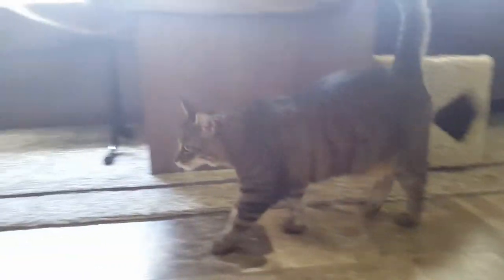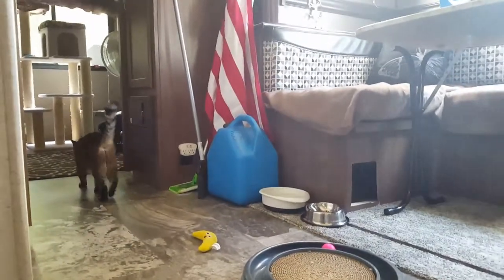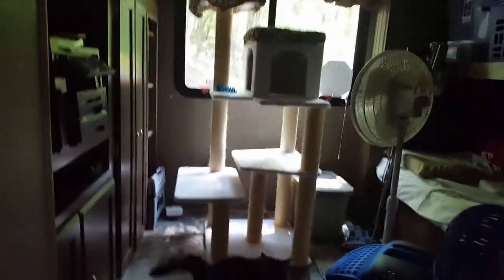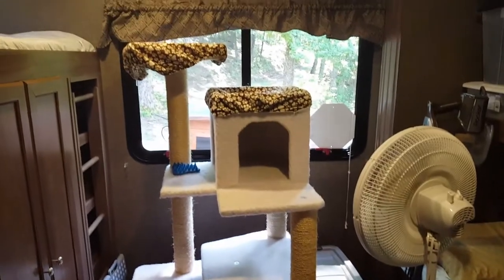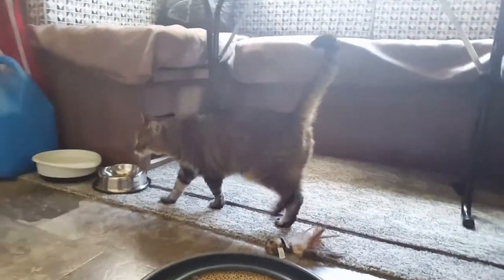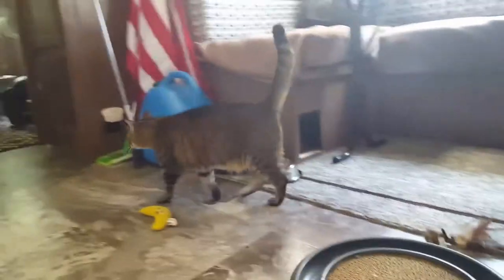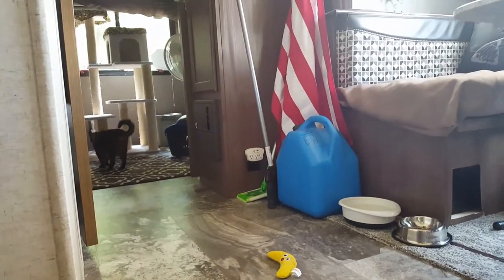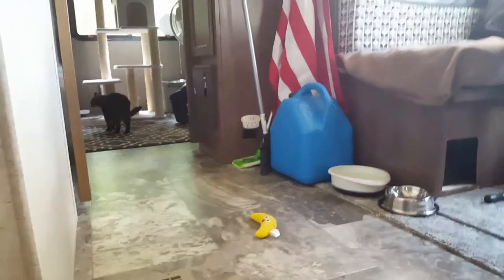Cats fist visit to RV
Calli's first visit to throw RV, where we will be living for 8+months. 4 Kitties and 2 Adults. this should be interesting.